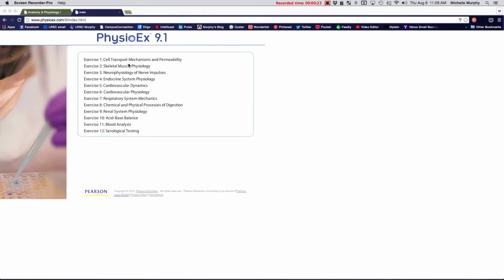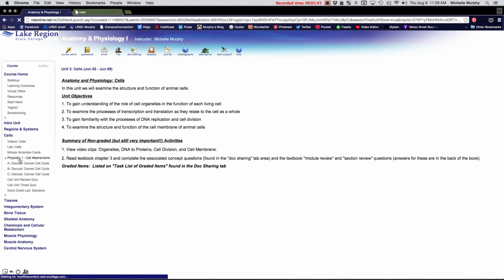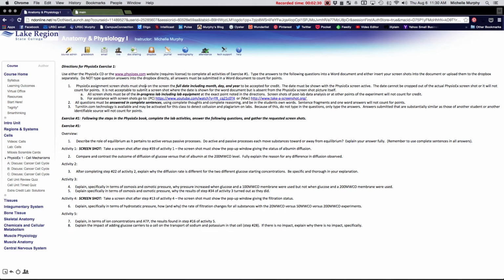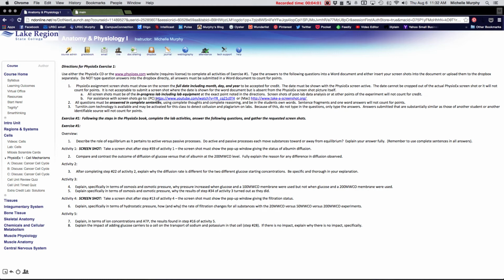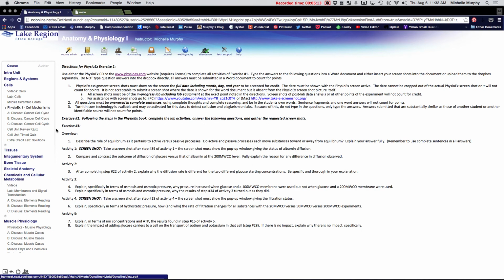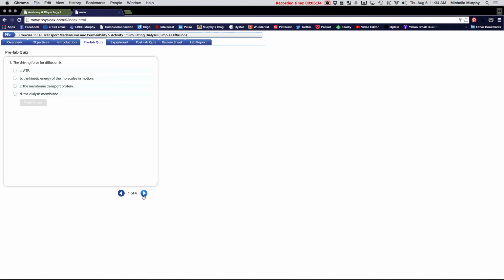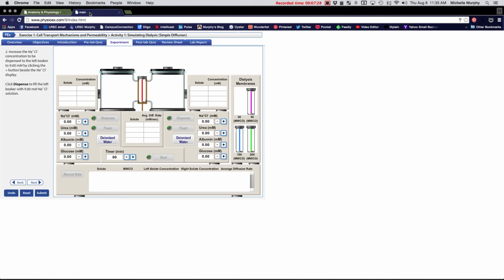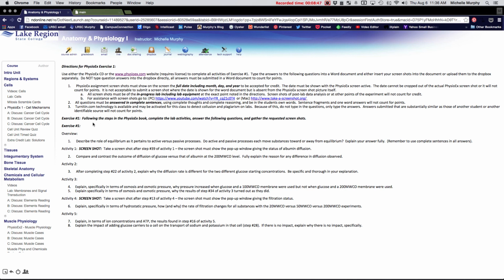How to do PhysioEx